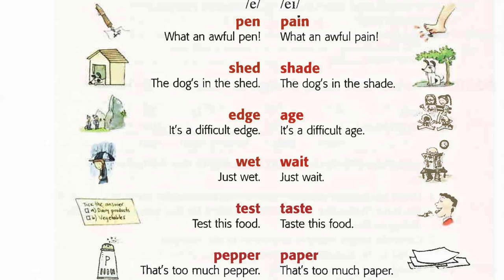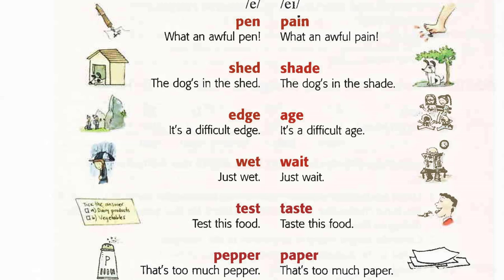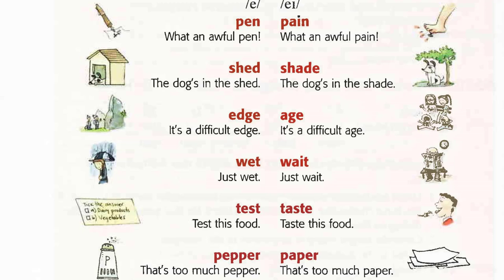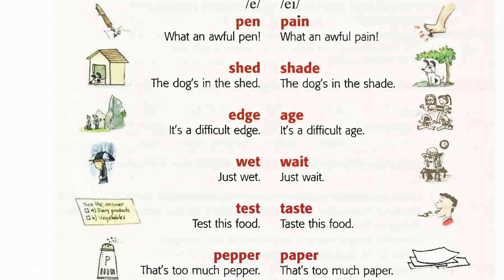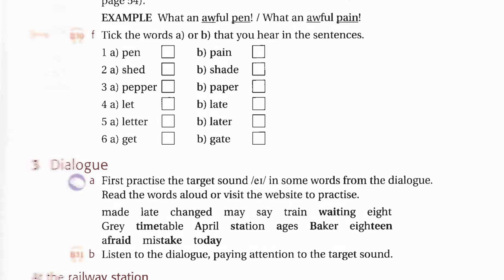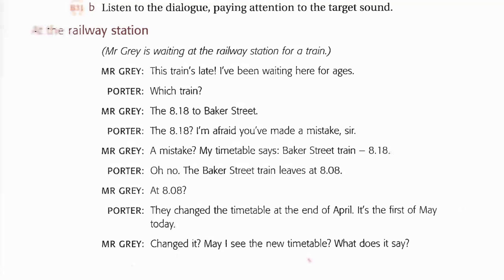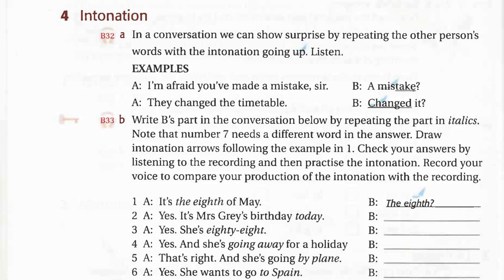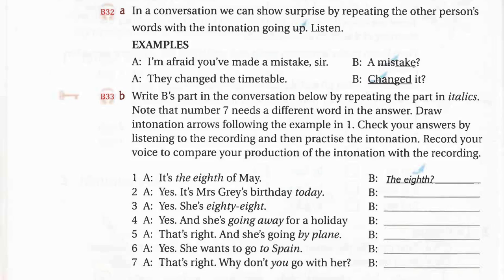Ship Or Sheep Unit 15 Listening English Luyện Nghe Tiếng Anh